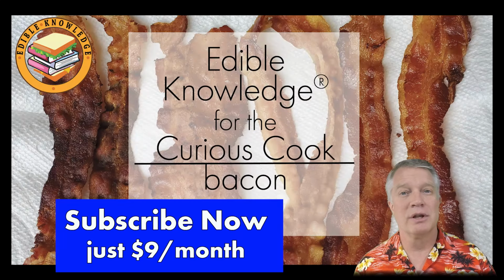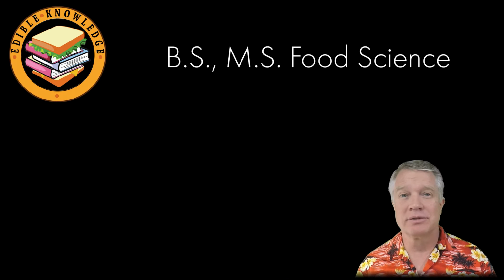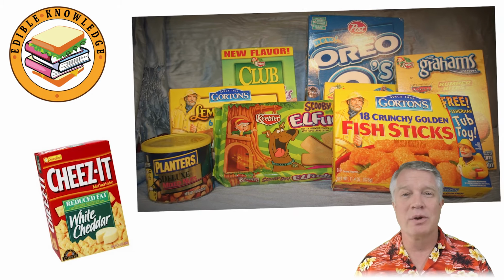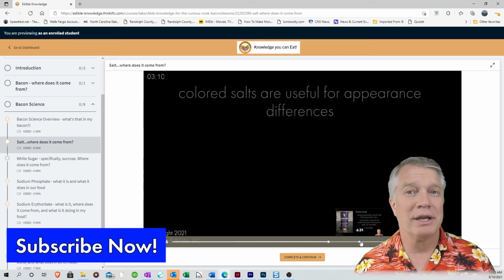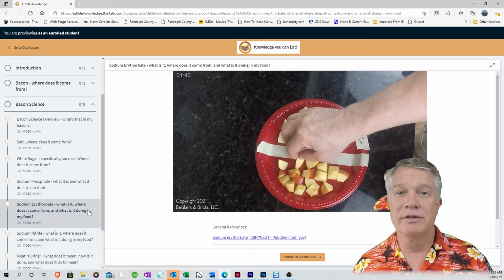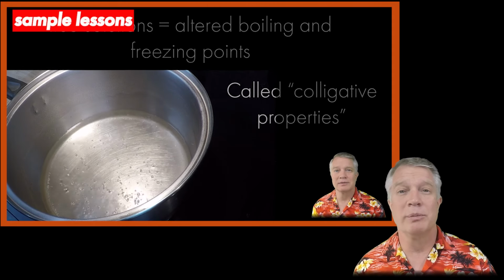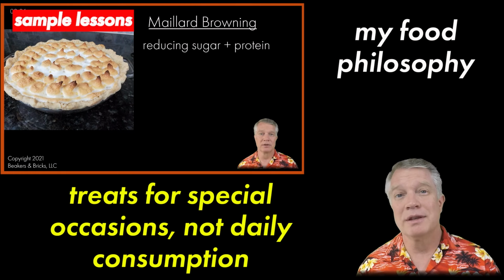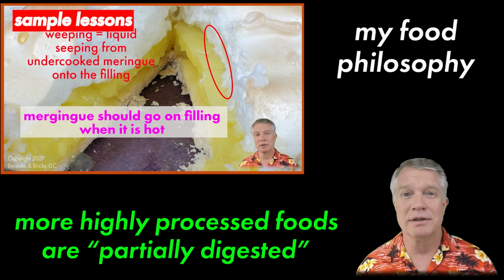video sales letter, youtube 2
Edible Knowledge for the Curious Cook short 30-60 minute courses take the mystery out of the mystery ingredients and teach you food science principles that help you become a better and more confident cook.